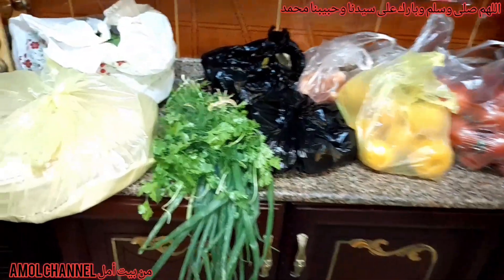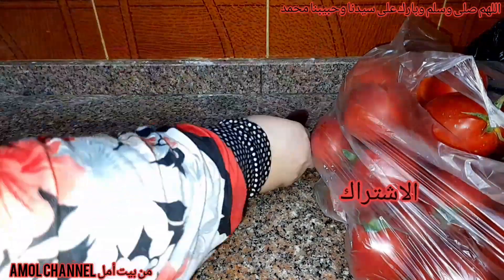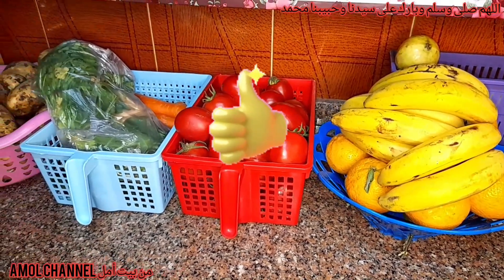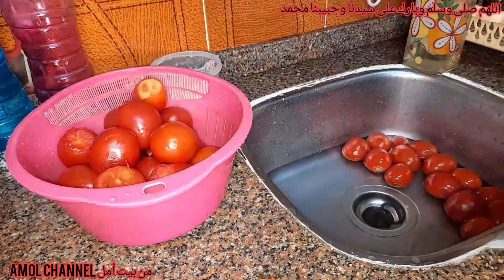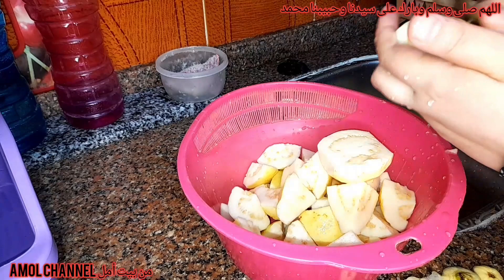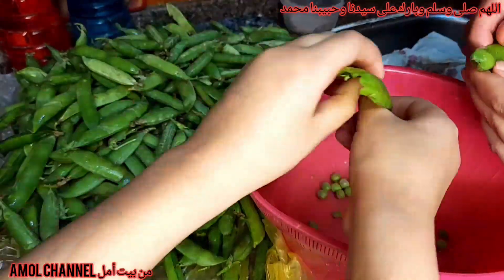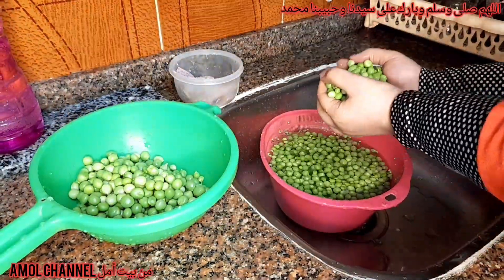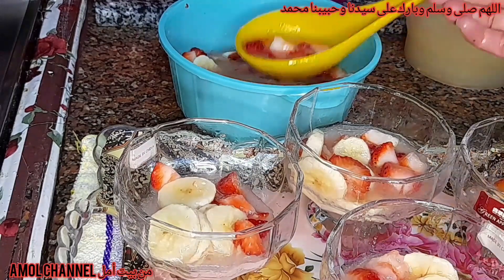روتين 🌼مشتريات الاسبوع من الخضار 🍅والفاكهة 🍓وتفريزات لرمضان 2022